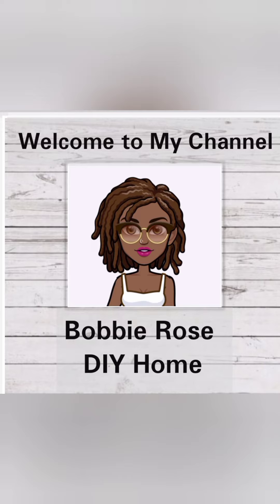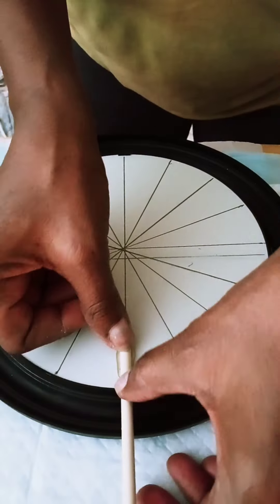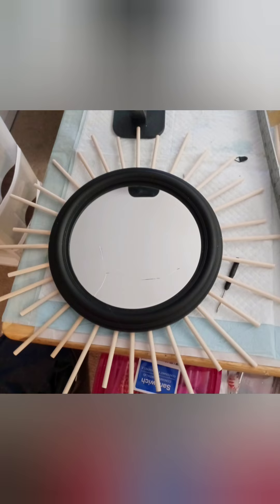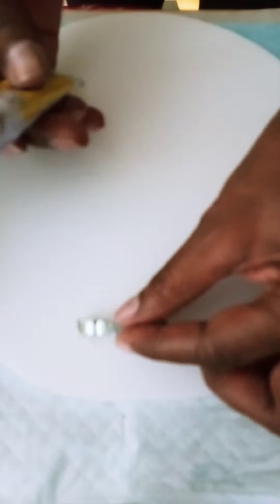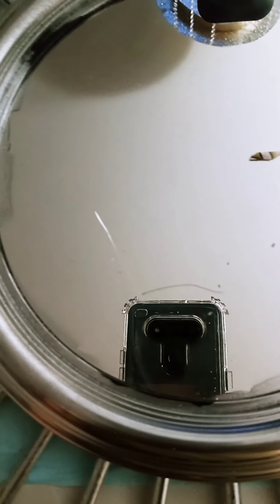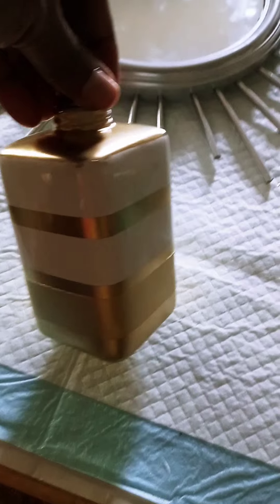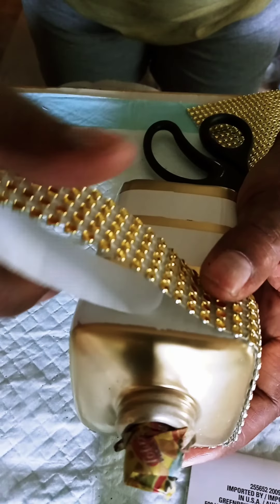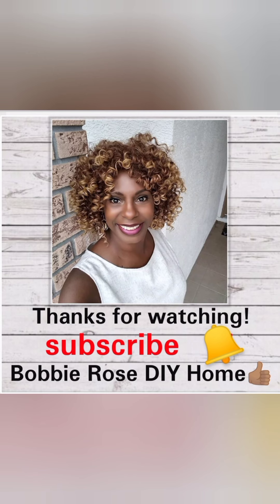Dollar Tree Starburst Mirror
Here's a quick and simple DIY for any room in your home. Pick up a mirror at your favorite place if your Dollar Tree is out. Use whichever color suits your room decor. I hope you love yours as much as I adore mine. Put your own spend on it.

I added gems to mine later on.